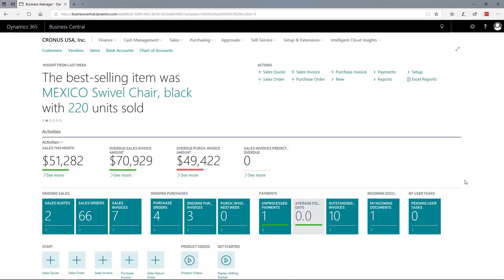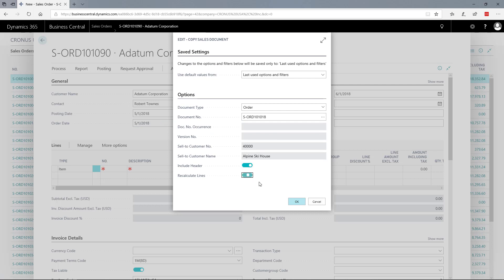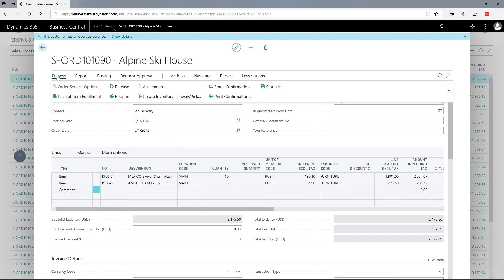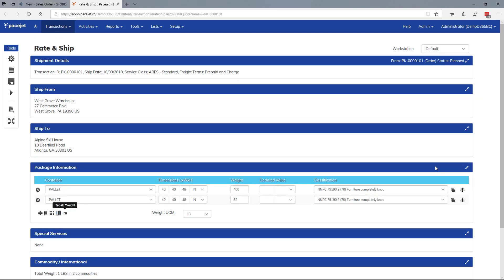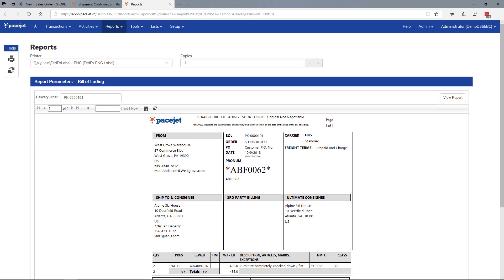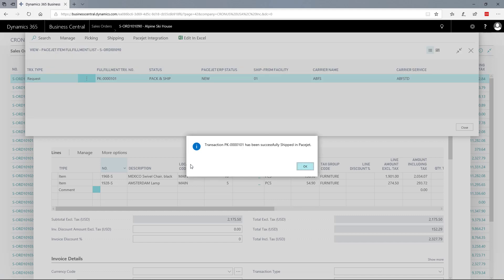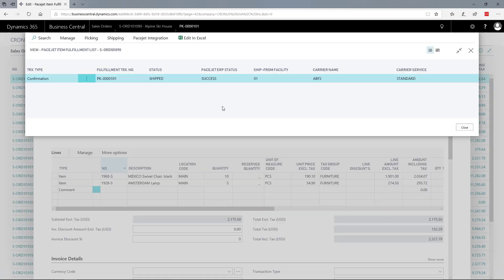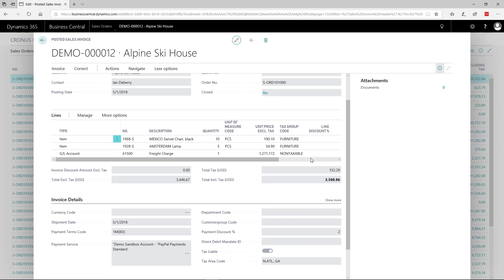See Pacejet's Microsoft Dynamics 365 Business Central integration in action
See how to process a freight order using Microsoft Dynamics 365 Business Central